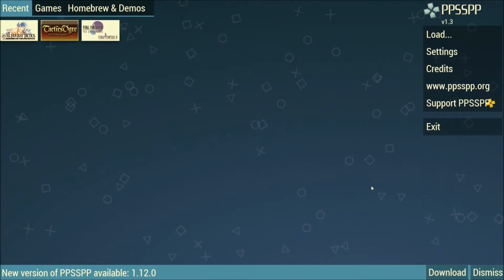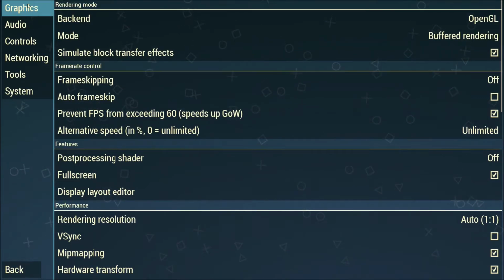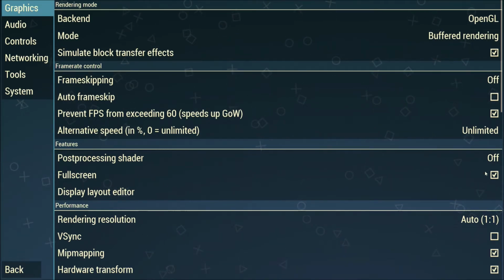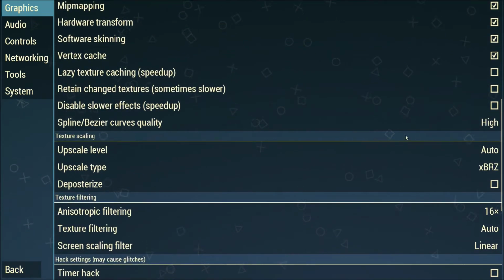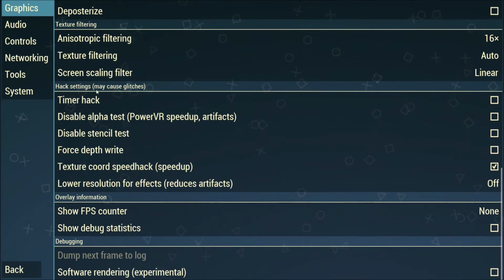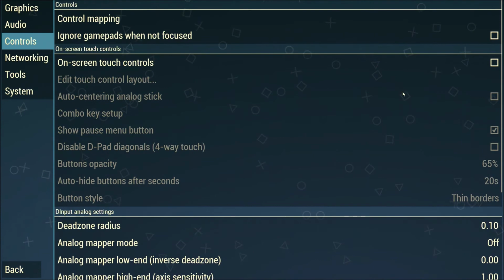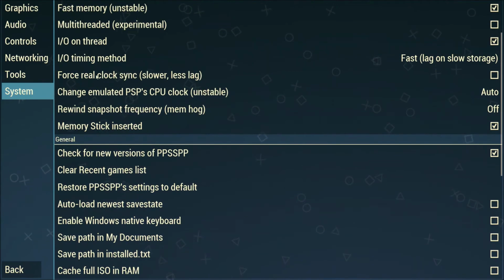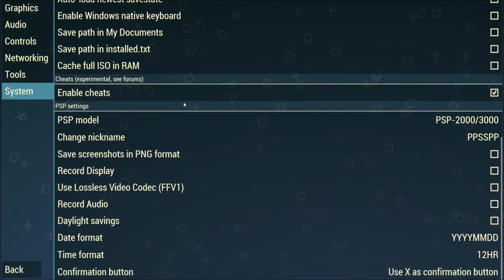Final fantasy tactics War of the Lions PPSSPP emulator and settings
Quick video for a commenter